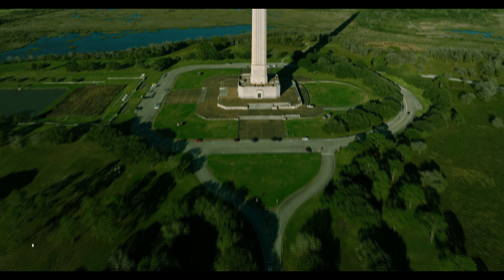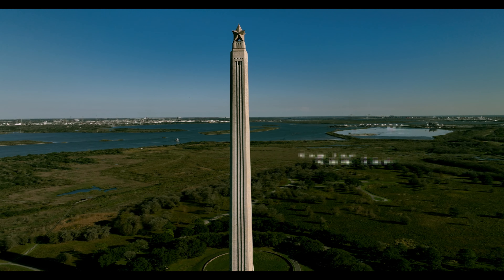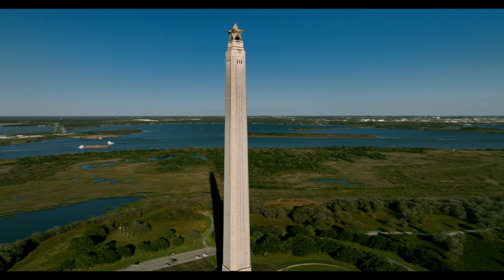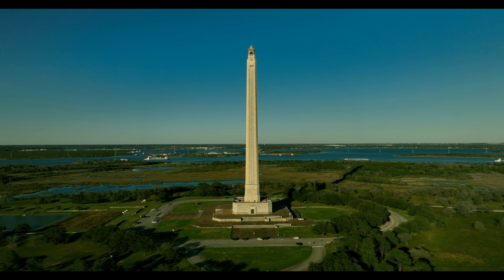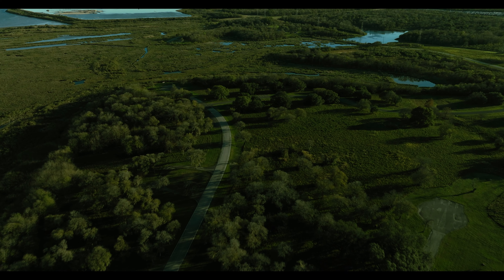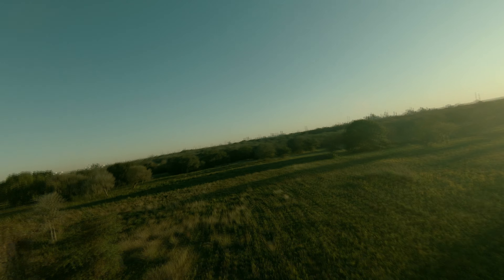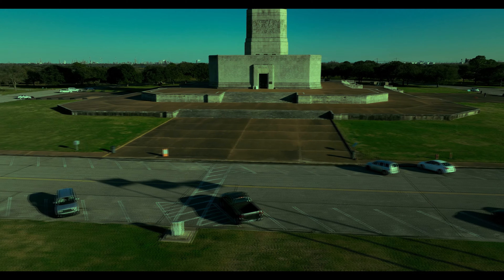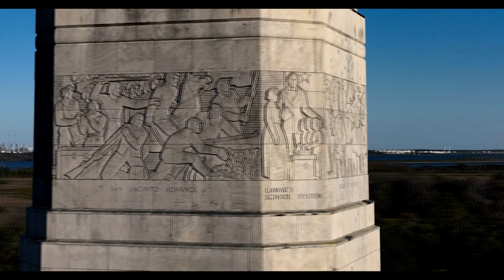San Jacinto Monument & Battleground Story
this is the story of the final battle for texas' independence and the beautiful monument they built years later.